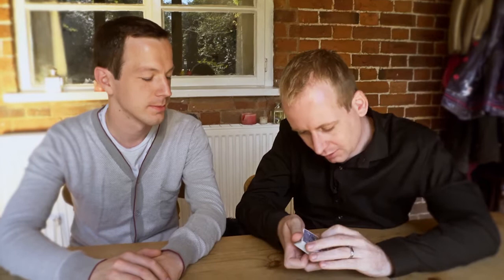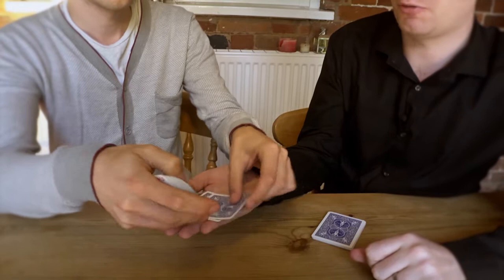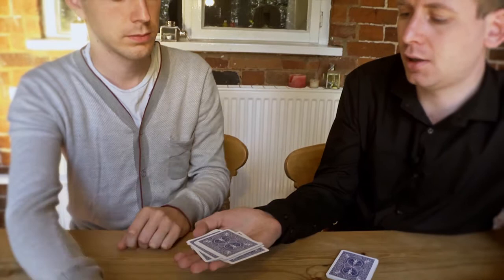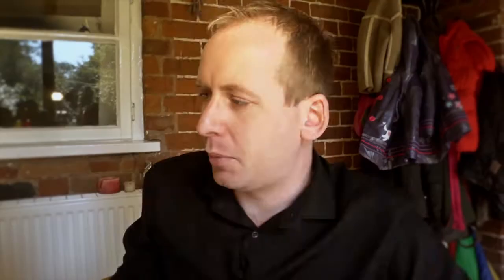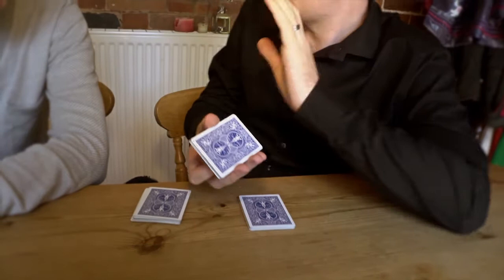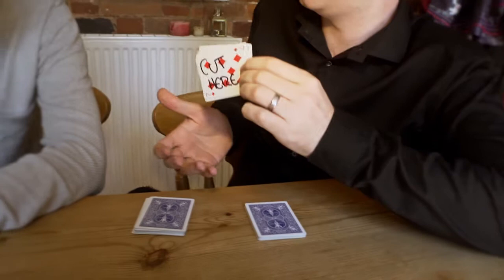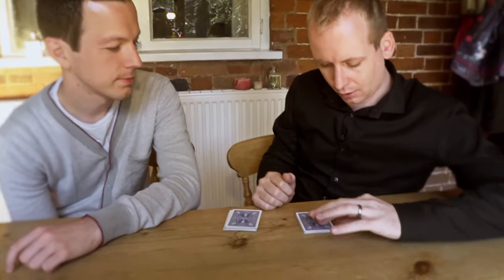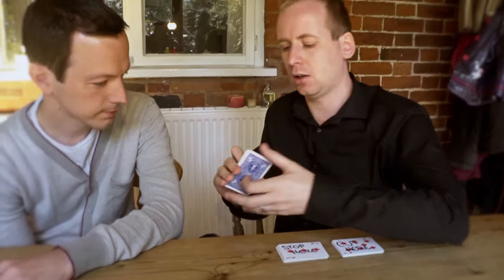'Cut, Stop, Shuffle' Performance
Andi Gladwin's awesome prediction effect!